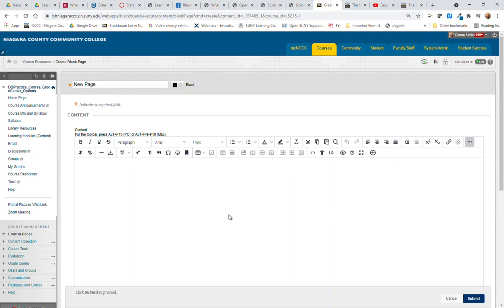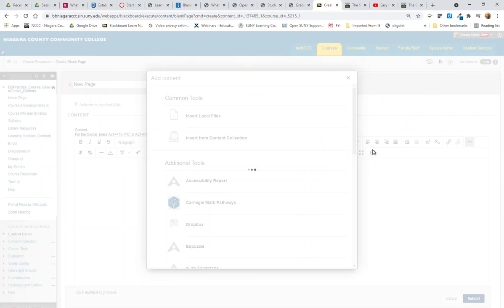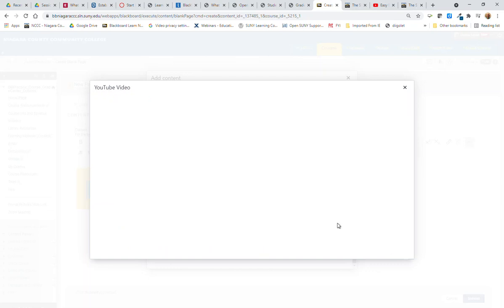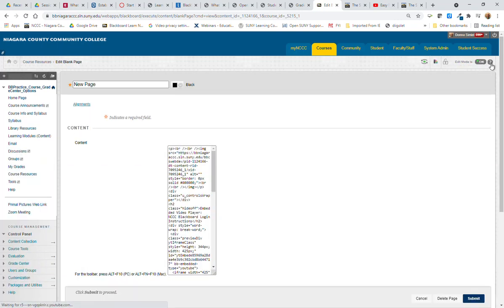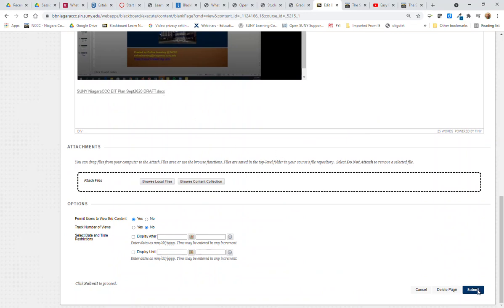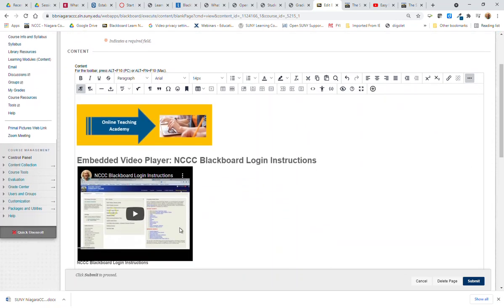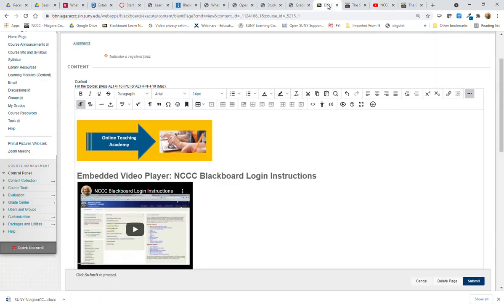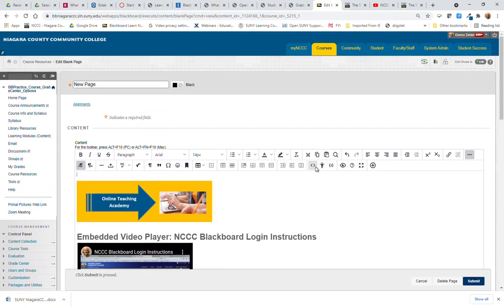Bb Editor Using the Add Content Tool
This video  will show you how to add content using the new Blackboard Editor. We will add a YouTube video, images, Word file and embed a video using the Source Code option.